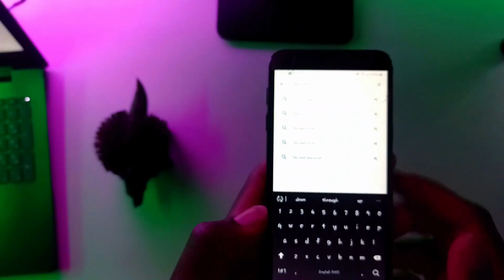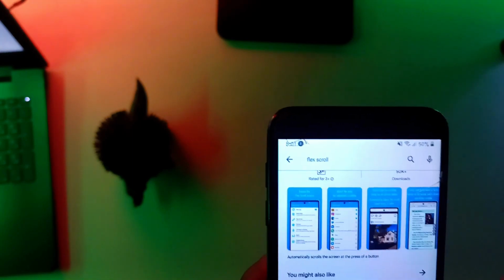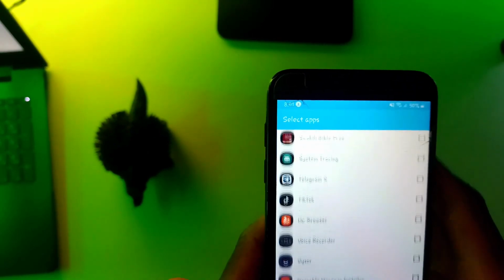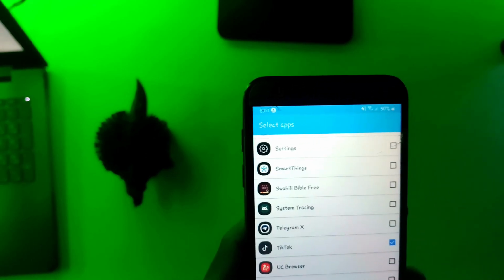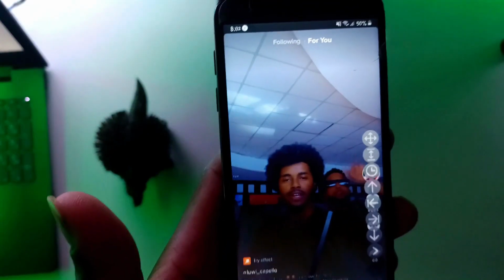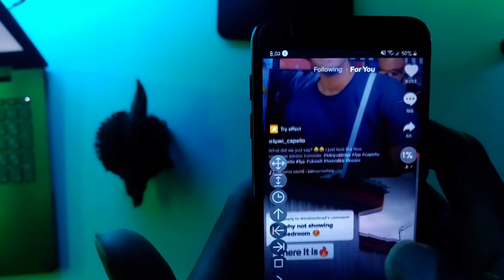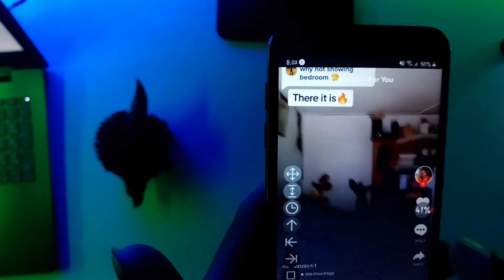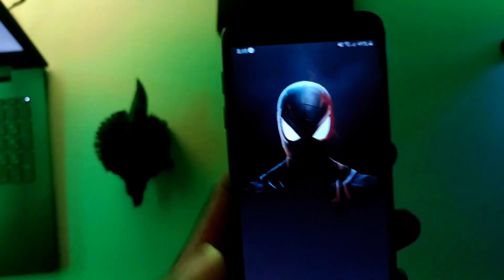Scroll Smarter, Not Harder: Unveiling the Advanced Method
In this video, I'm going to unveil an advanced method for learning how to use smartphones that doesn't involve scrolling through hundreds of pages of tutorials. This method is easier and faster than the traditional method, and will help you learn how to use smartphones the right way from the start.

If you're looking for a way to learn how to use smartphones the right way, then you need to watch this video! By following the steps in this video, you'll be able to learn how to use smartphones in a matter of minutes, without all the hassle and struggle. So what are you waiting for? Watch the video and learn how to scroll smarter, not harder!